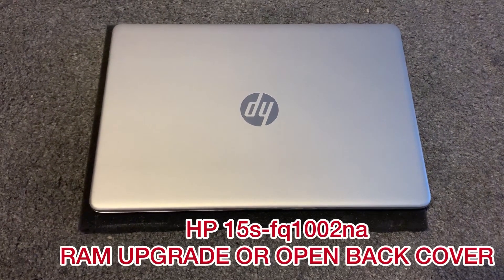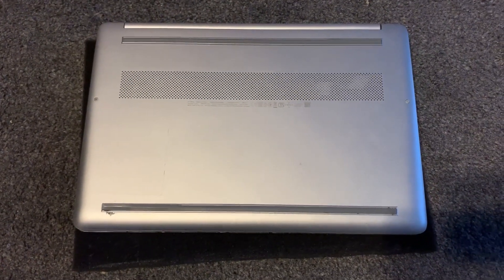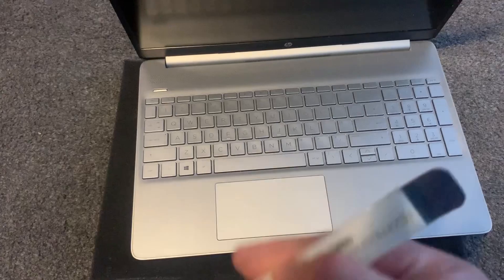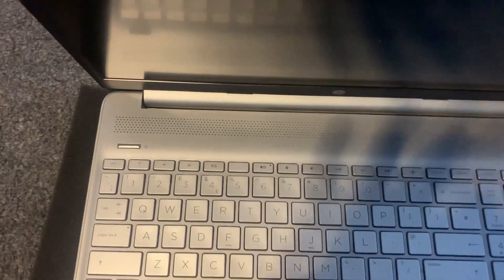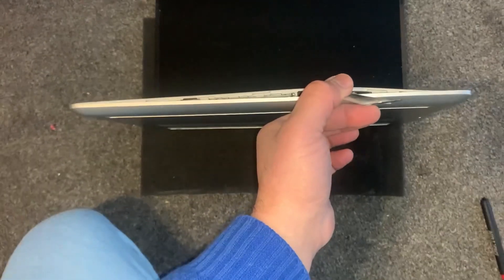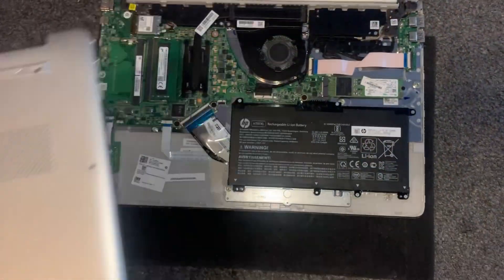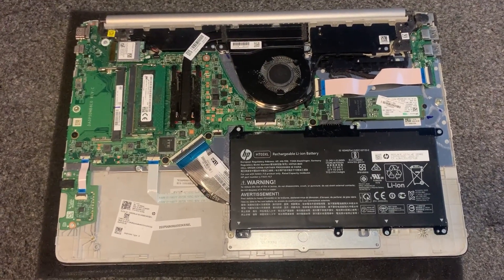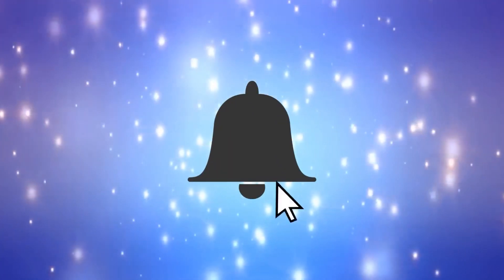HP 15s-fq1002na - How To Upgrade Ram or Open Back Cover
In this video, you will learn how to upgrade ram or open the back cover for an HP 15s-fq1002na laptop.

This is a 10th generation processor